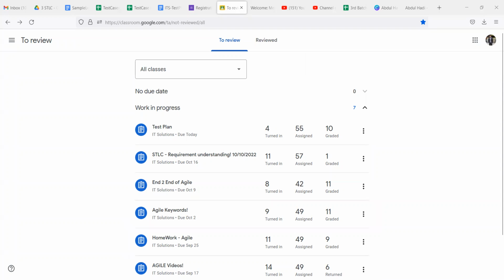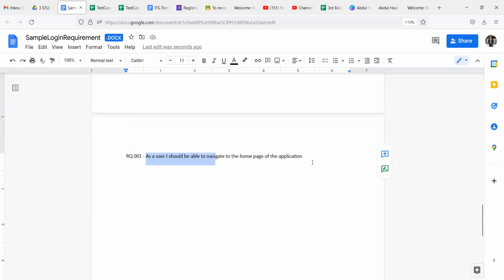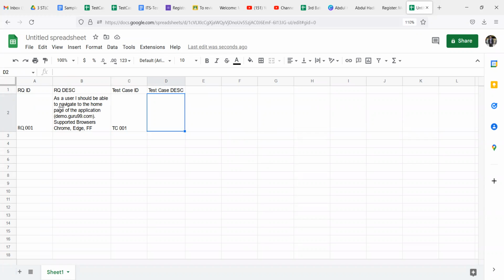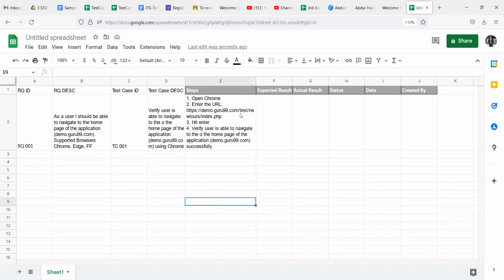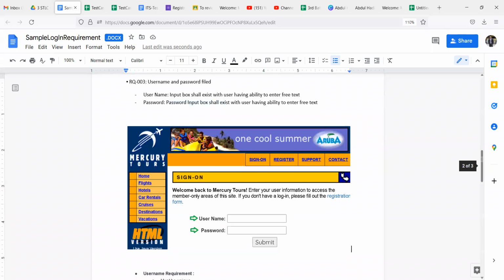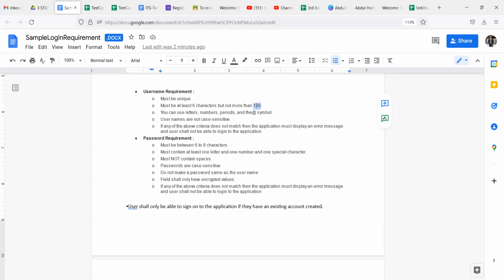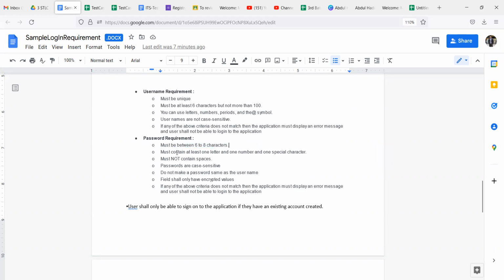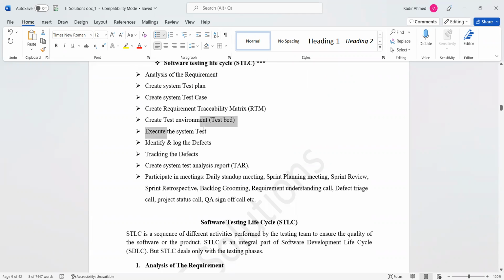STLC (Part 3 - Test Cases) | 3rd Batch | 2022 - Day 8